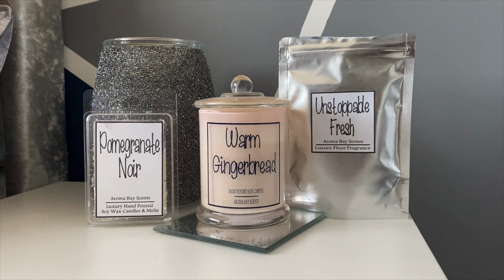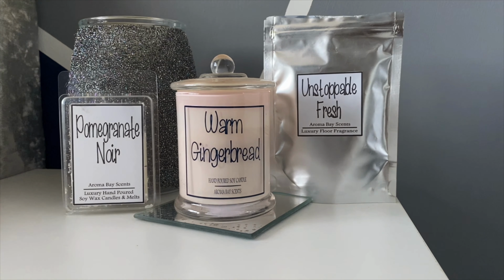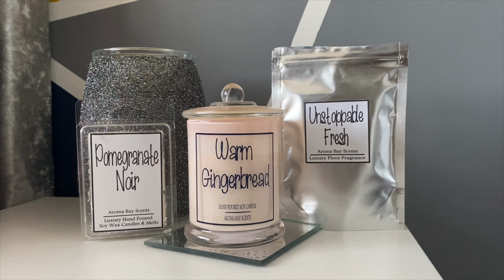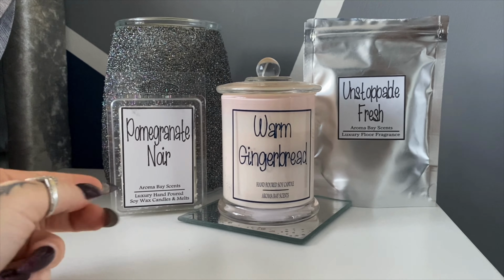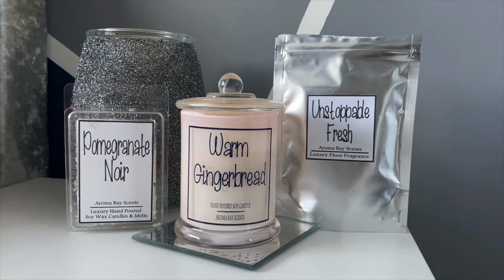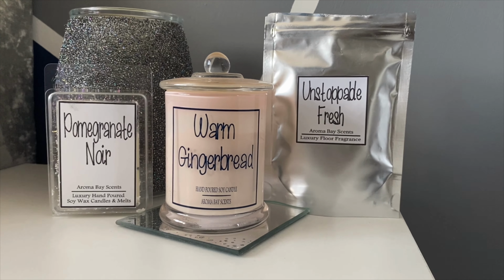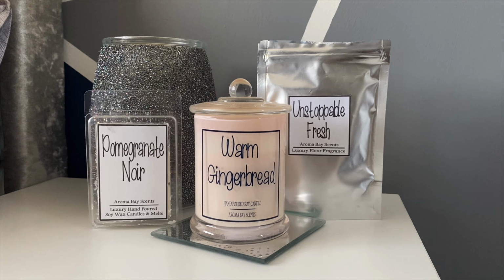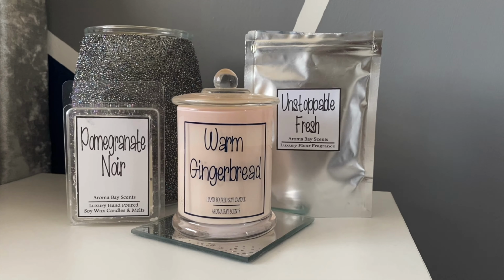NEW Aroma Bay Scents Review!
Aroma Bay Scents Review!

In my review: Luxury Soy Wax Candle, Luxury Carpet Freshener, Luxury Soy Wax Melts (6 cubes).

Etsy - Aromabayscents

Boutique home fragrances specialising in luxury scents. All made in small batches to ensure quality and a personal touch.
Candles last 30 hours, wax melts 72 hours per pack (but I got even more hours from mine). Different size carpet fragrances available starting from just £2 x